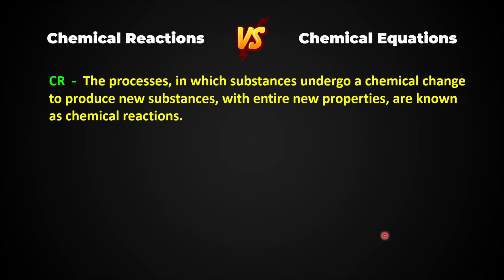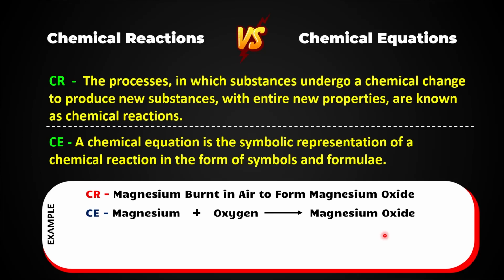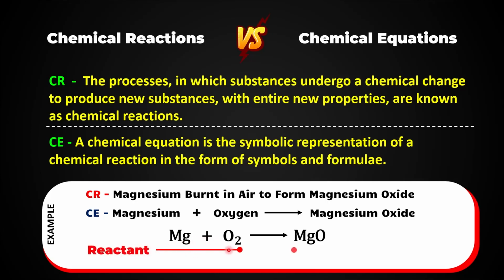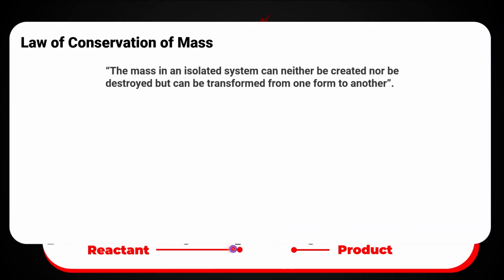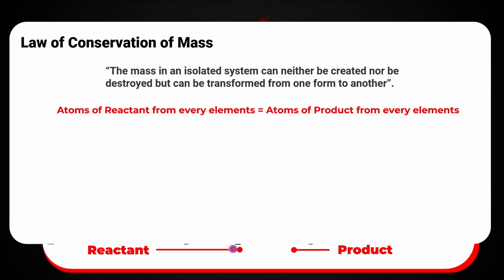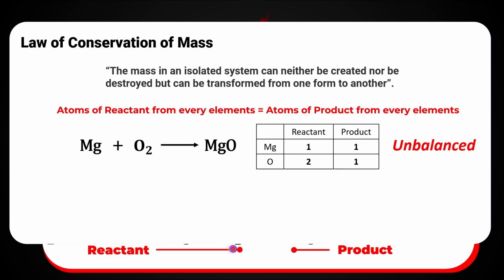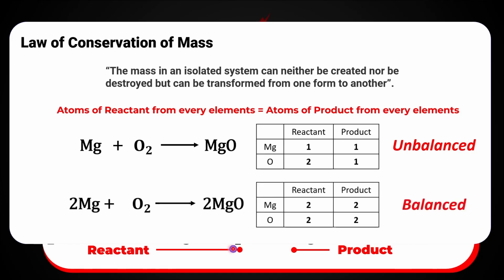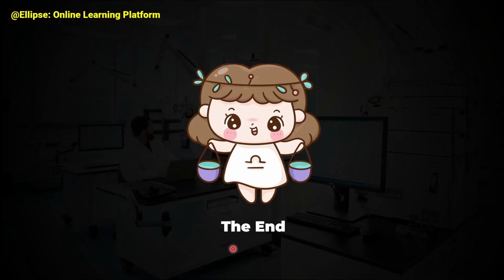The Fundamentals of Balancing Chemical Equations in English - Ellipse: Online Learning Platform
Unlock the secrets of power of How to Balance Chemical Equations with our latest video on  How to Balance Chemical Equations. In this video, we focus on the How to Balance Chemical Equations at One Shot. Our expert teacher explains the How to Balance Chemical Equations according to GCSE Year 10. Whether you're a student preparing for your exams or just curious about Chemistry, this video is a must-watch.

✔️ Class: 10th
✔️ Subject: Chemistry
✔️ Chapter: Chemical Reactions and Equations
✔️ Topic Name: How to Balance Chemical Equations
✔️ Topics Covered in This Video: Explanation of How to Balance Chemical Equations